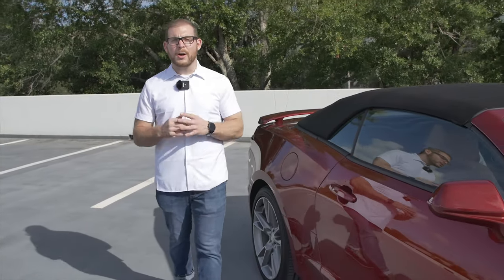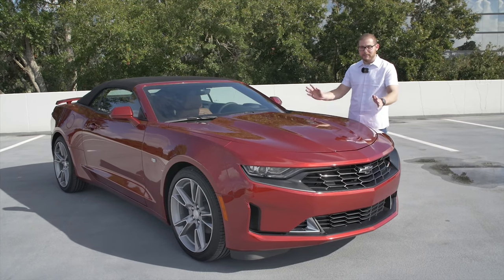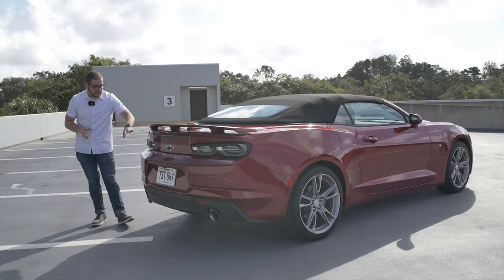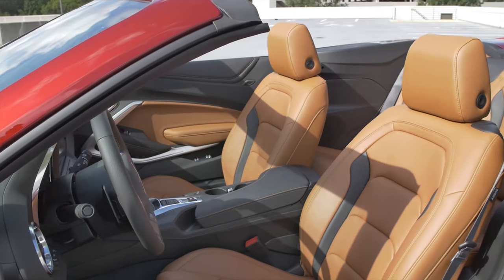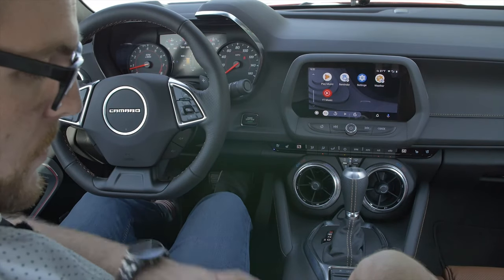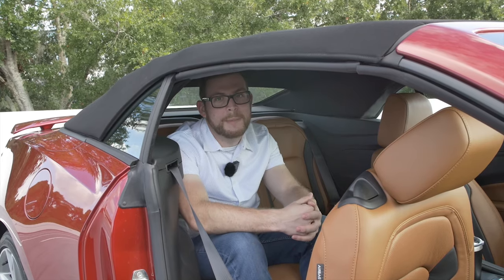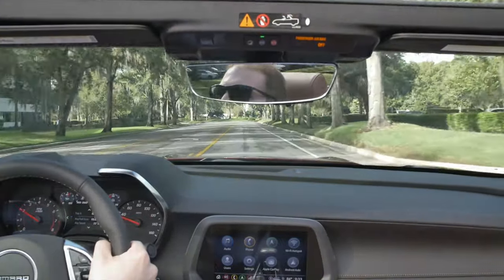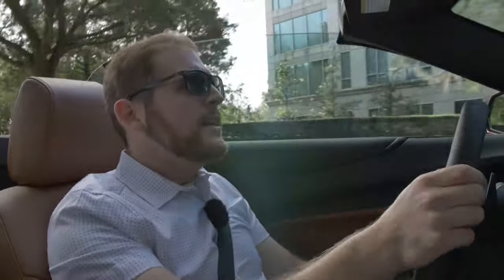2021 Chevrolet Camaro Convertible Test Drive Review: More Than A Muscle Car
Not much has changed on the 2021 Chevrolet Camaro Convertible for this new model year. Wireless Apple CarPlay and Android Auto now come standard, and there are some new color choices as well. We reviewed a convertible V6 model with an automatic transmission and discovered that it evokes the spirit of a certain legendary BMW model. Are we crazy? Maybe, but the Camaro is a slept on sports car that's great with the V6.

1:03 - Exterior Walkaround
3:03 - Interior Overview
8:11 - Rear Seats & Cargo
10:23 - Driving Impressions